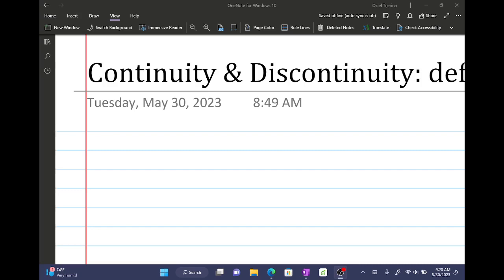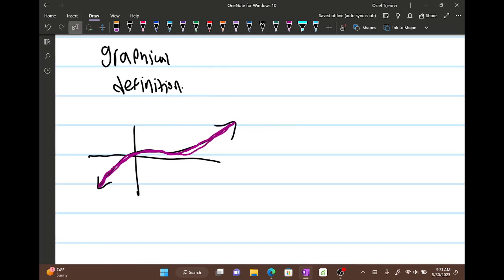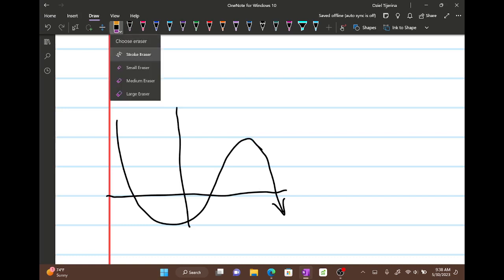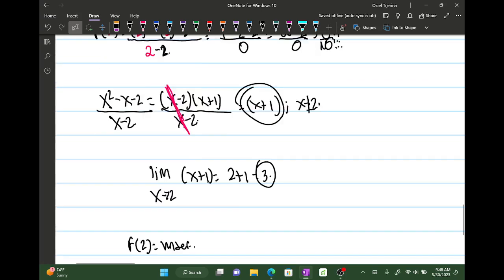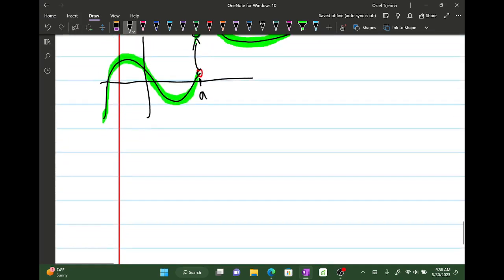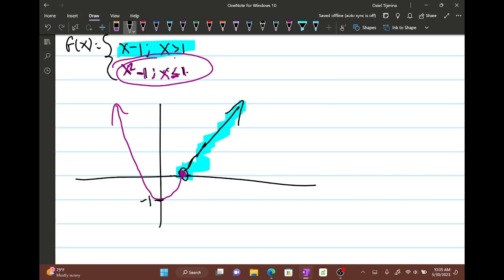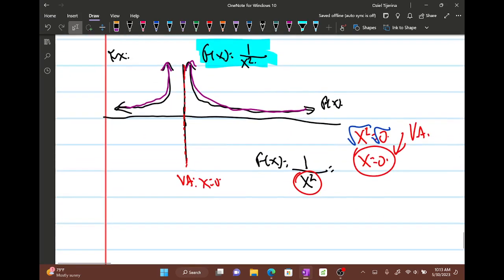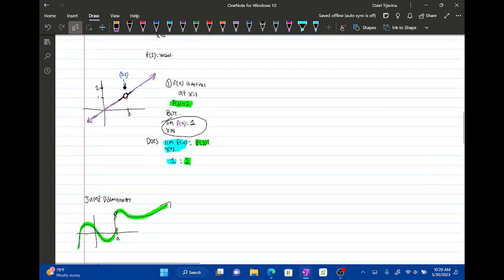How To Ace Calculus 1: Understanding Continuity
Hello guys! In this video, I go over understanding the idea of continuity. What does it mean when a function is continuous? What is continuity? How does this apply to limits or end behavior? What are removable discontinuities? Infinite Discontinuities? Jump Discontinuities? All of these are covered in this video. I hope this helps! If anyone has any questions PLEASE LET ME KNOW! ALSO: I will put the information for the textbook I am using for these videos.

BOOK: Calculus Early transcendentals 8th Edition by James Stewart, you can find it on CHEGG below:

TIMESTAMPS:

00:00 Introduction
02:46 Definition of continuity
03:07 Limit definition of continuity